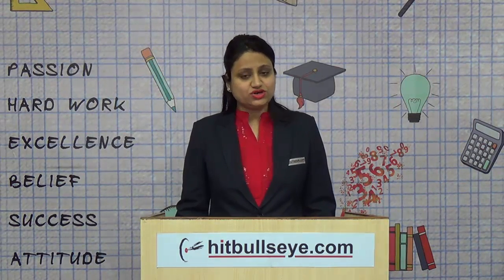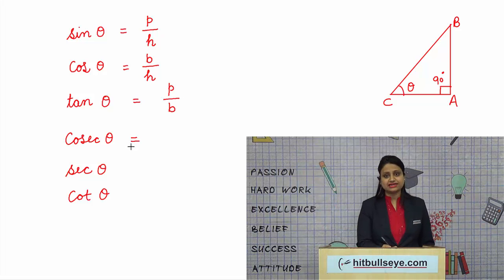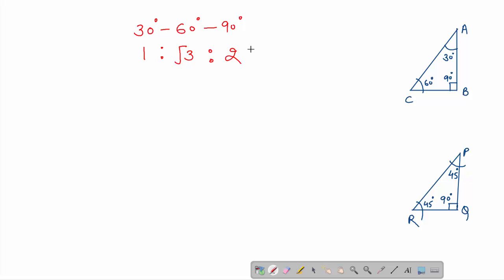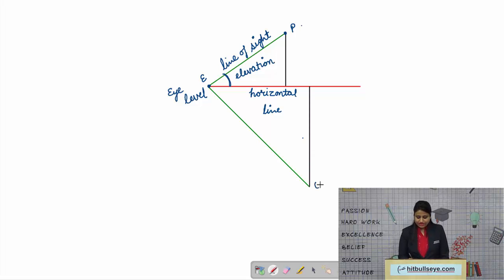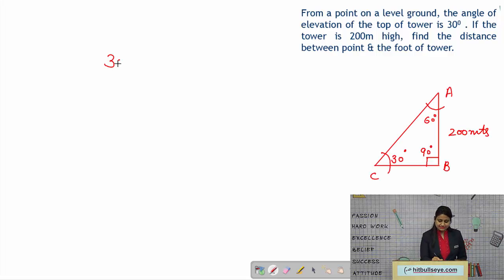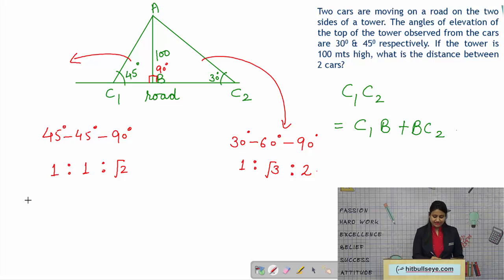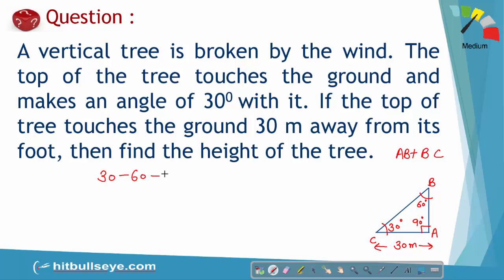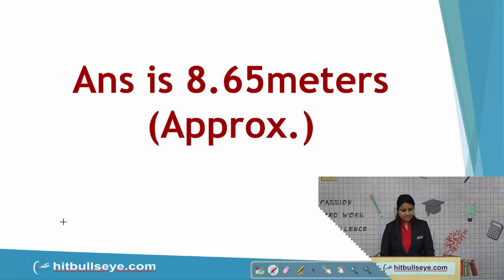Height and Distances